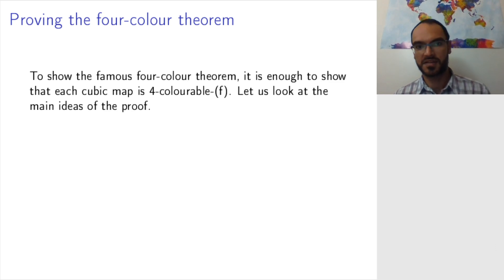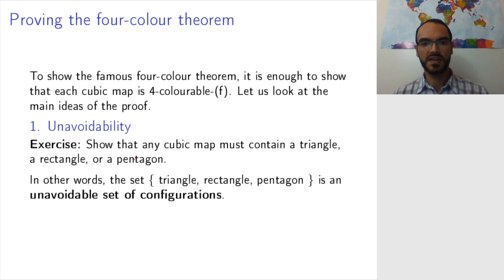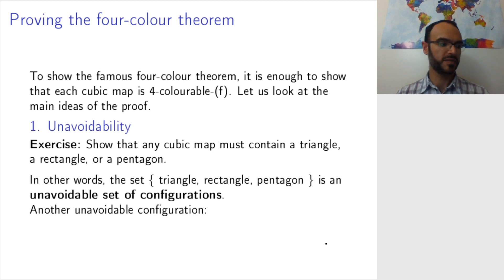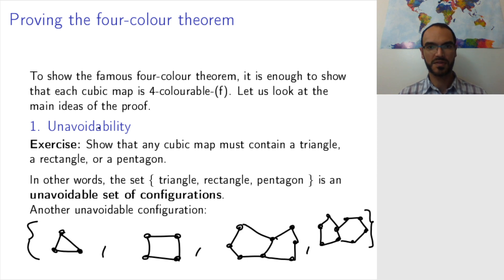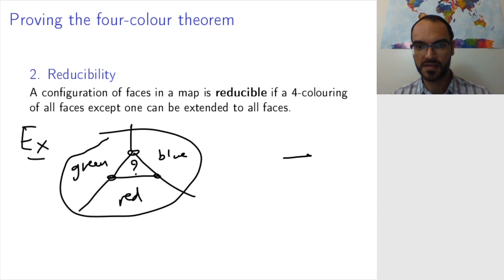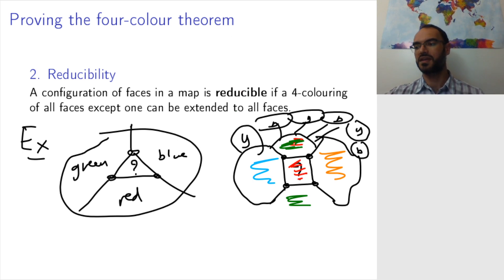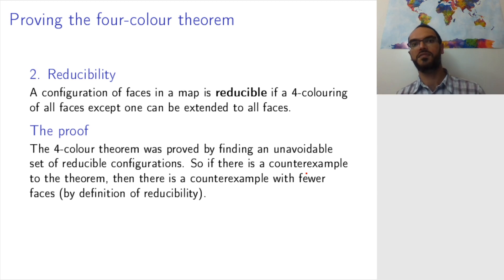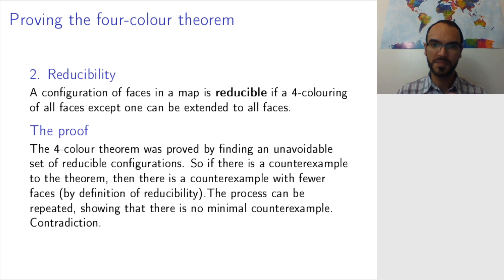19.3 (Optional) A glimpse into the proof of the four colour theorem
What are some ideas that went into one of the most famous proofs of the 20th century?